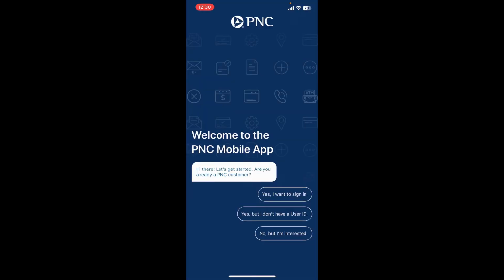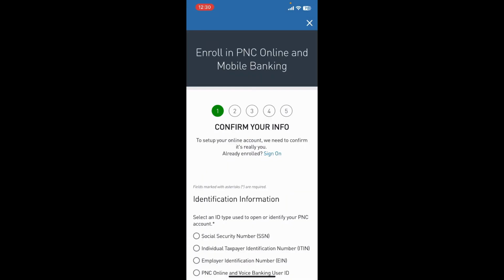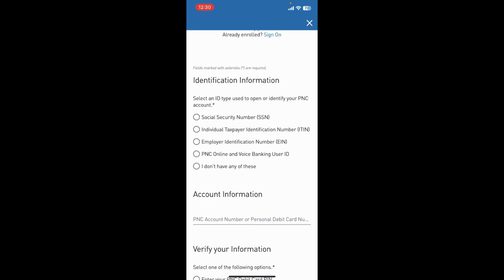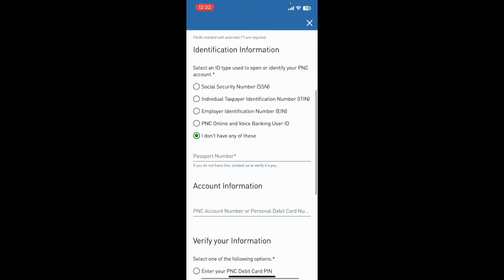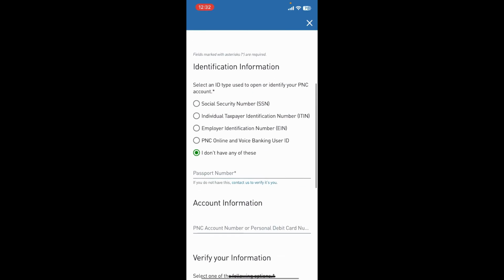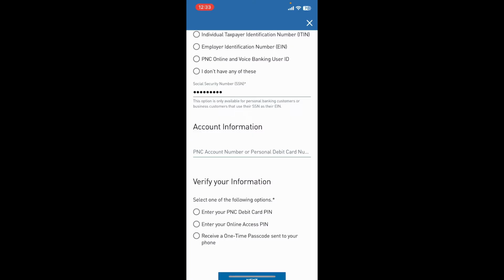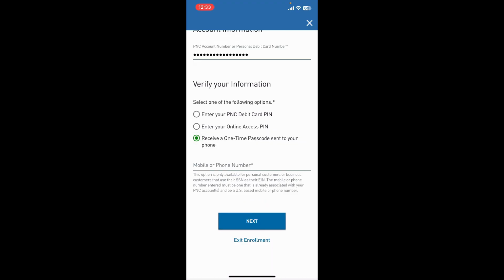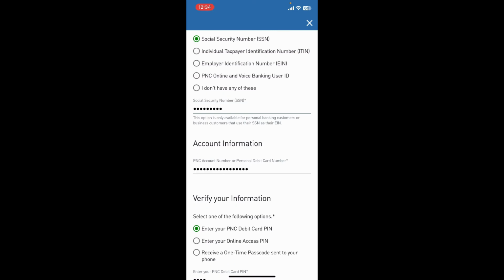How To Sign Up PNC Mobile Banking Account Online 2023? Open PNC Bank Account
Take control of your finances anytime, anywhere! Learn how to sign up for PNC Mobile Banking and access your accounts from your mobile device. In this tutorial, we'll guide you through the steps to ensure convenient and secure mobile banking. Watch now to discover how to set up PNC Mobile Banking!